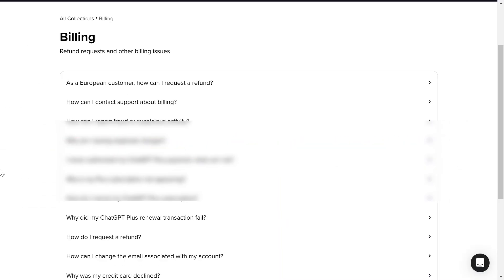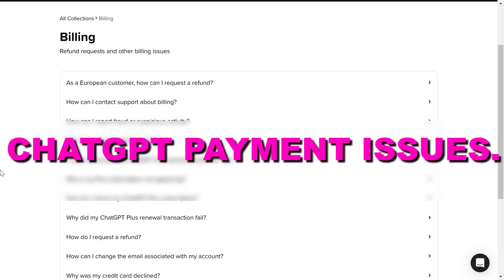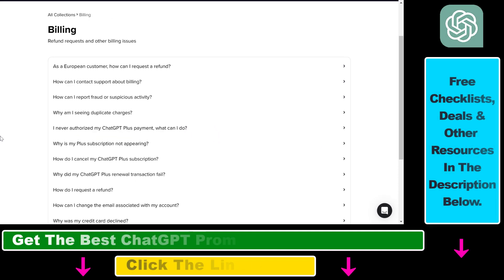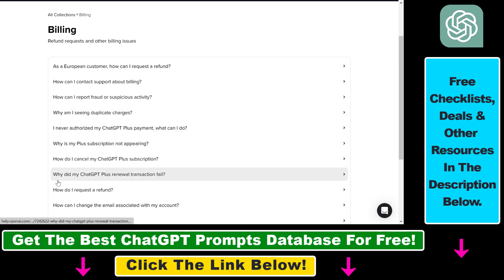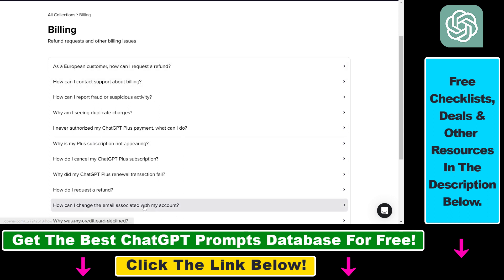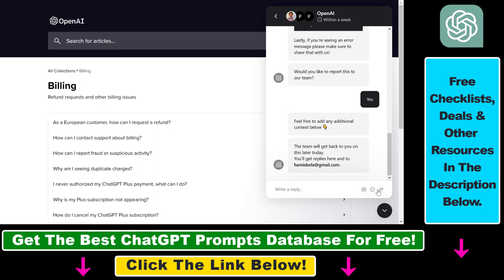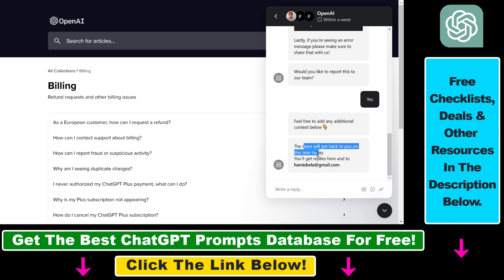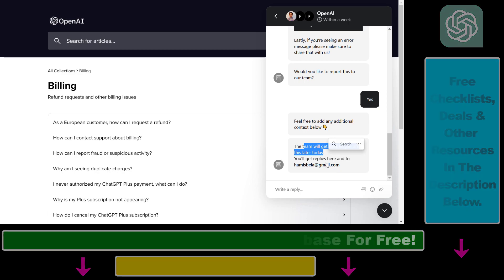How To Solve ChatGPT Payment Issues & Errors?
. - Learn how to solve ChatGPT payment issues.